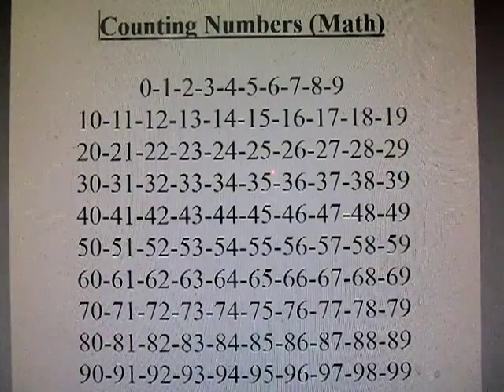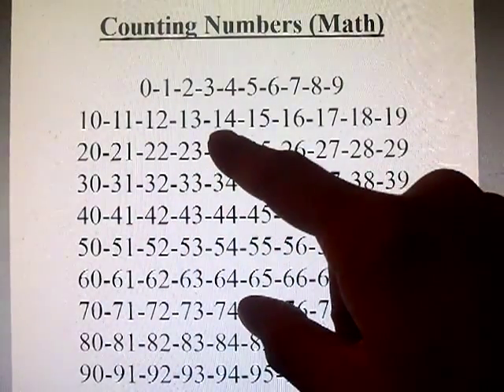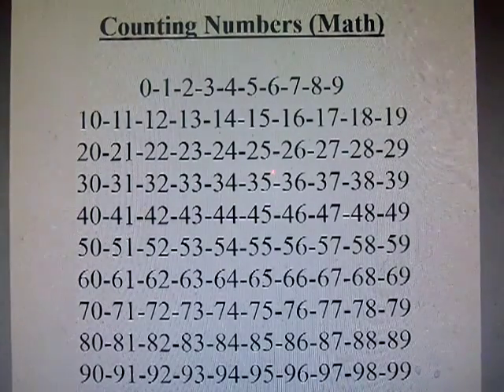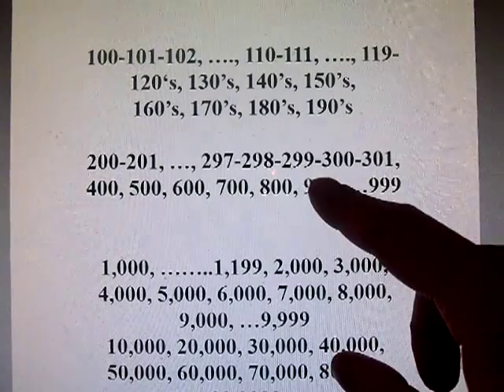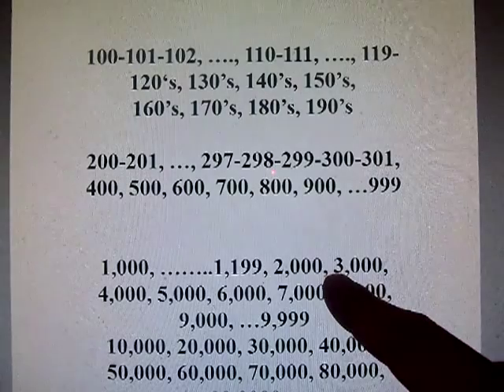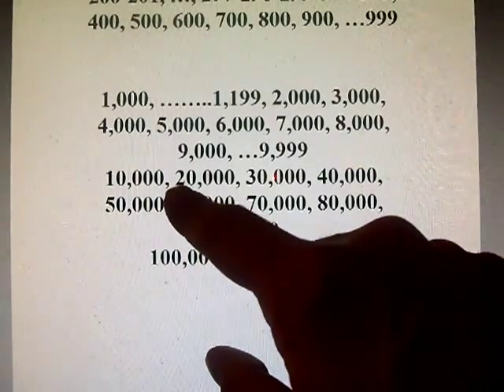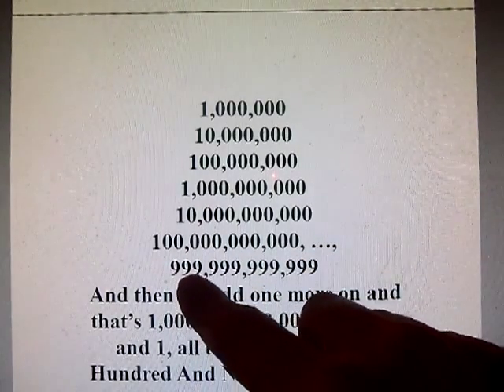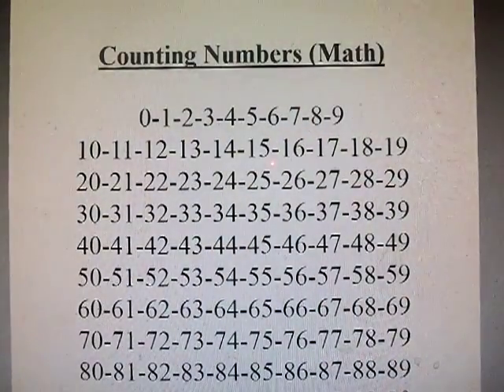Counting to 999 Trillion For Babies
Explains numbers at young age